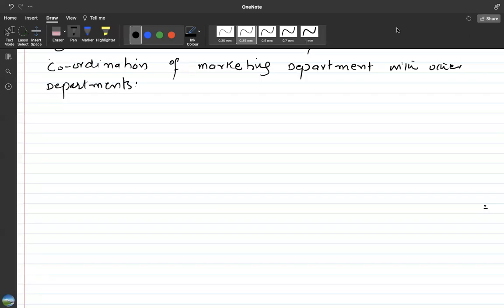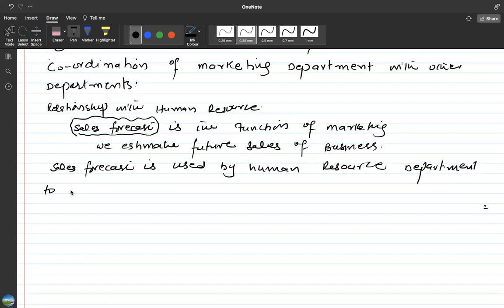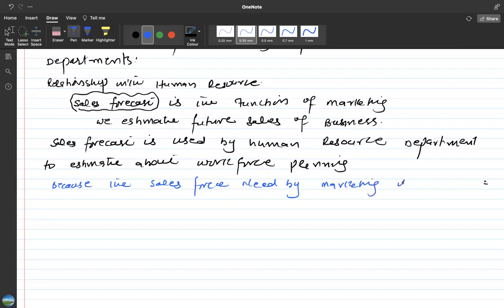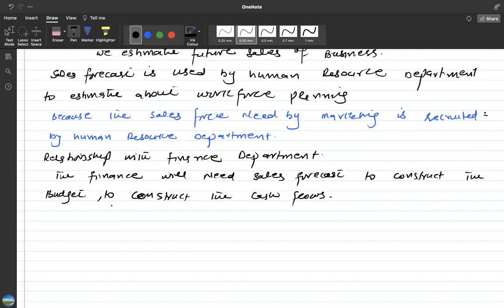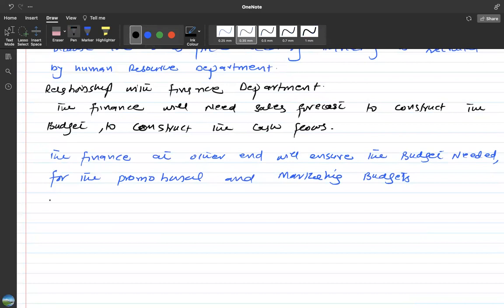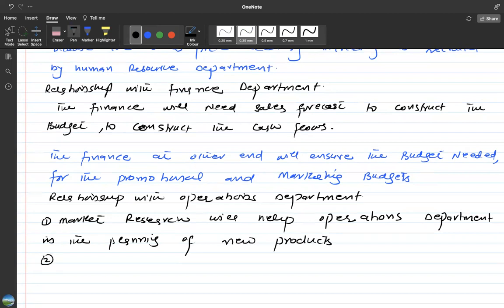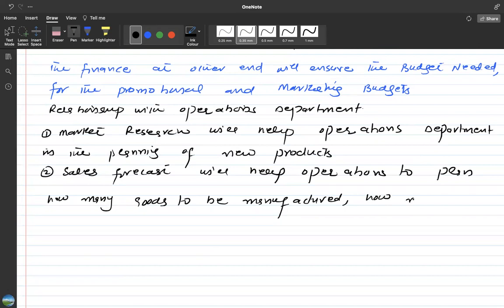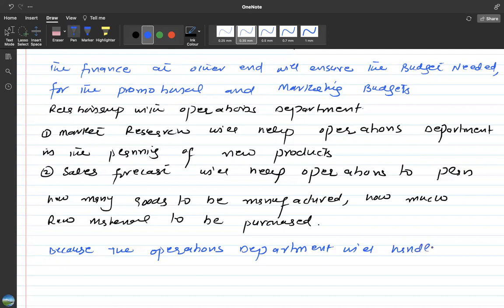AS Level | Relationship of Marketing with Other Departments